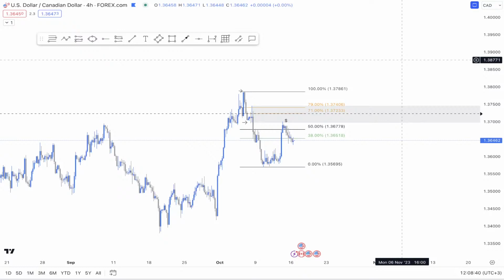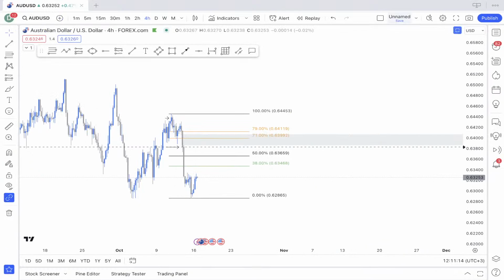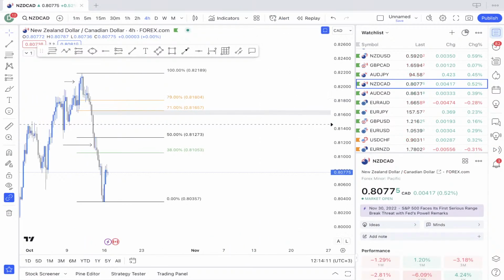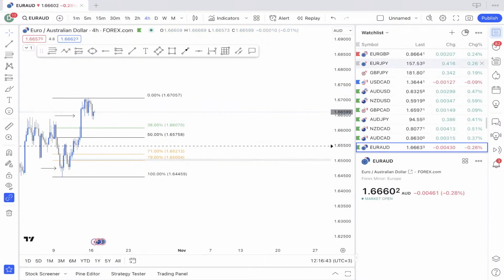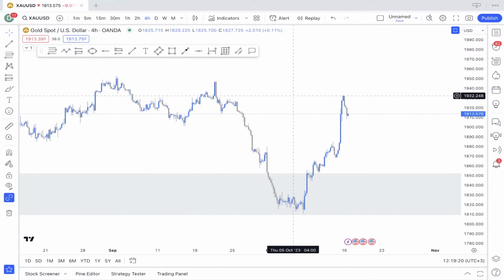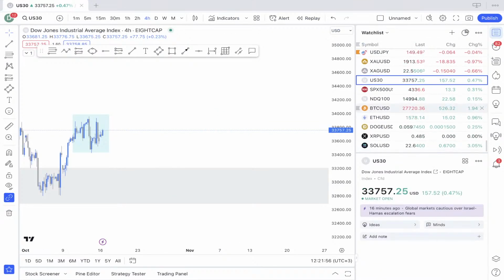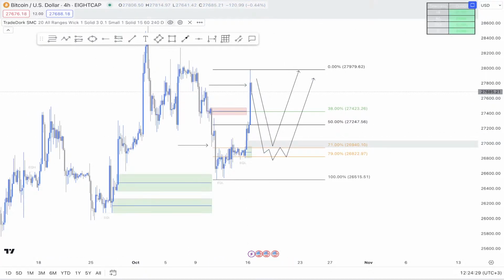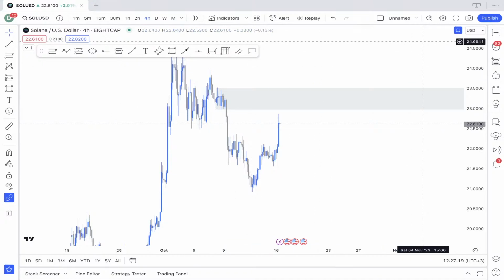🔴LIVE DAILY ANALYSIS🔴 CRYPTO, FOREX & INDICES # BTC, ETH, EURUSD, EURGBP, US30, NAS100, S&P500, GOLD